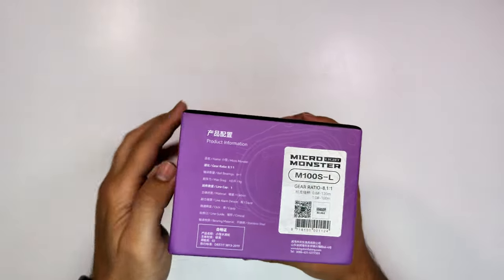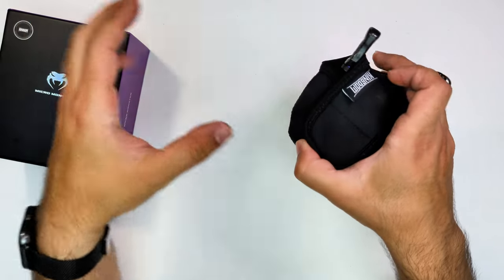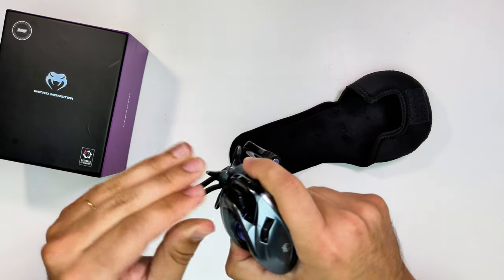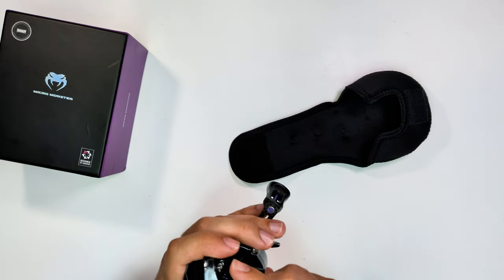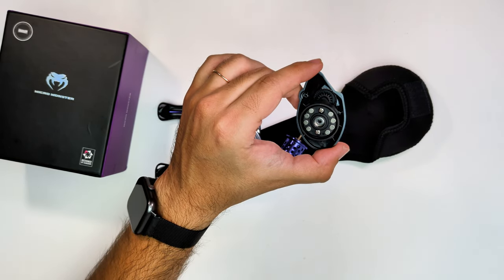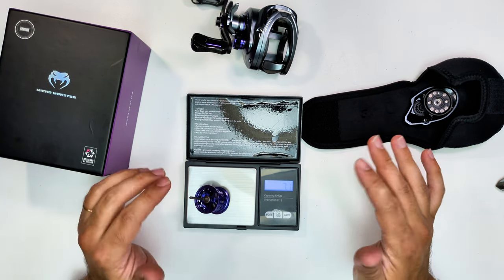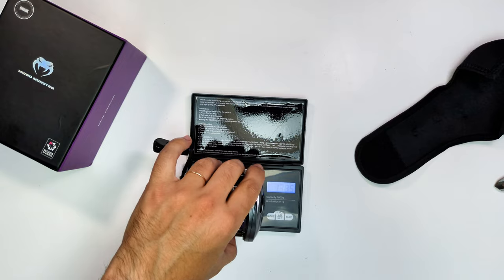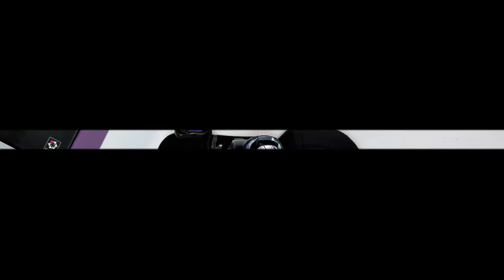Kingdom Micro Monster - Still a good deal?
Hello everyone!

I just unboxed the ultralight Kingdom Micro Monster casting reel!  This BFS (bait finesse system) champ weighs in at a crazy light 135 grams (4.8oz) and it boasts features perfect for BFS enthusiasts:

-Carbon fiber frame for effortless casting, high-strength aluminum main gear for durability. (BFS reel, lightweight baitcasting reel, finesse fishing reel)

-Choose 7.1:1 or 8.1:1 gear ratio and two spool with the shallow coming in at 6.9grams!

-Long Casts, Controlled Fights: Magnetic braking system for exceptional casting distance and controlled retrieves.

-"Smooth" Performance for the price: 8+1 bearings for steady retrieves, even under pressure.

Kingdom Micro Monster